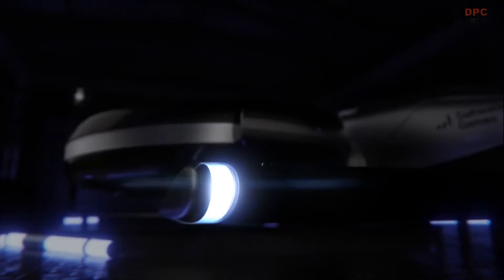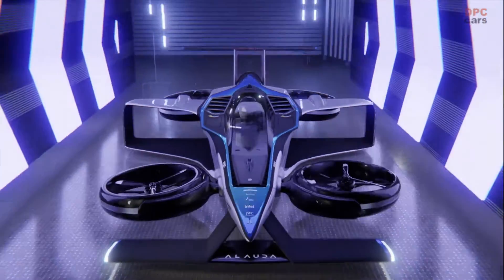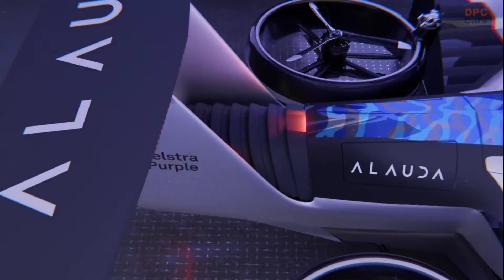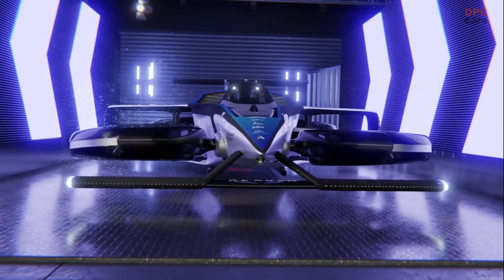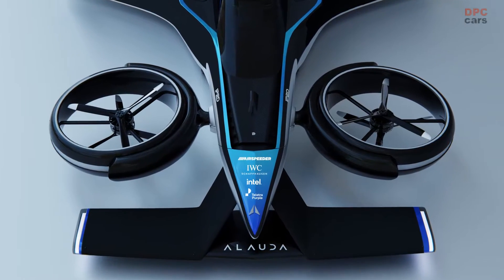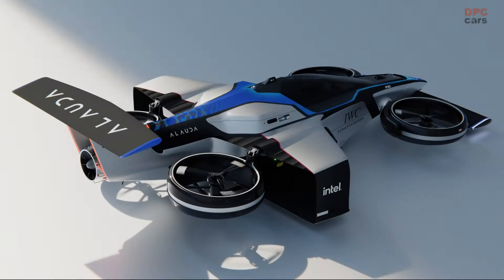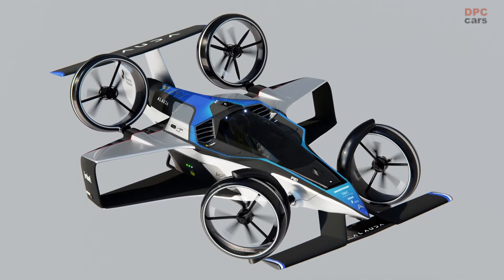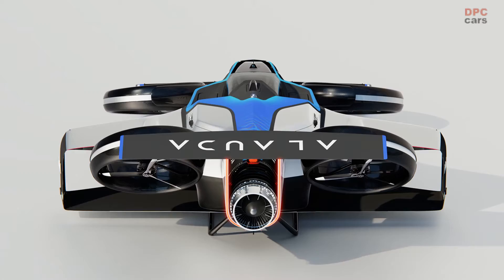World’s first crewed flying racing car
Alauda Aeronautics is seeking OEM partners to join it in a motorsport revolution, as it unveils the Airspeeder Mk4 – the world’s first, and fastest, crewed flying car.

The Airspeeder Mk4 is powered by a 1,340 horsepower turbogenerator that feeds power to the batteries and motors. This revolutionary technology allows green hydrogen to be used as fuel, providing safe, reliable and sustainable power over long distances and flight times. The Mk4 has a projected range of over 188 miles.

Designed and built in Adelaide, South Australia, the Airspeeder Mk4 is the world's fastest electric Vertical Take-Off and Landing aircraft. Capable of reaching a top speed of 225 mph in just 30 seconds from a standing start, it’s designed to set the bar for performance and technology in the radical new sport of piloted Airspeeder racing.

With its sophisticated electric propulsion system, advanced aerodynamics and a take-off weight of just 950 kg, the Airspeeder Mk4 is also extremely efficient, with a projected range of 188 miles while producing near-zero emissions.

The new aircraft is a development of the remotely-piloted Mk3, which has successfully completed more than 350+ test flights and took part in two Airspeeder demonstration races in South Australia in 2022.